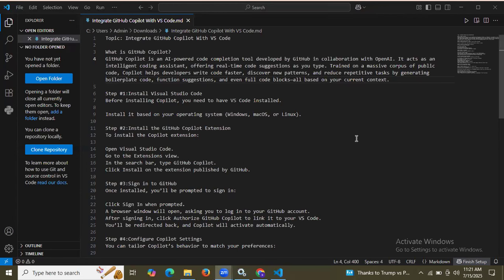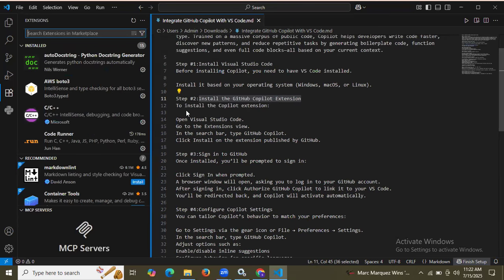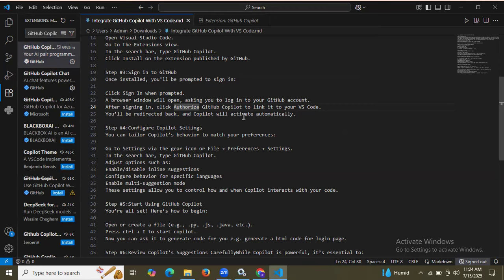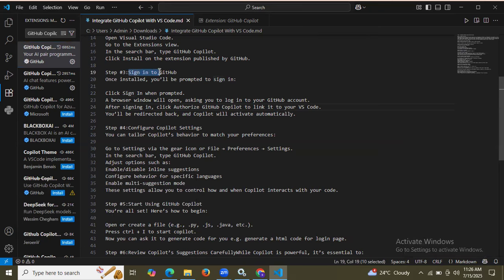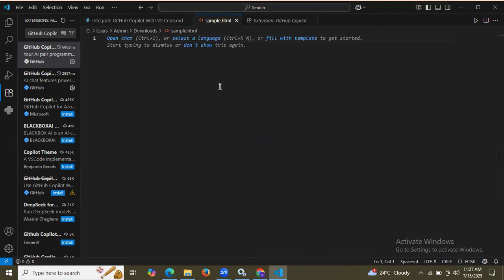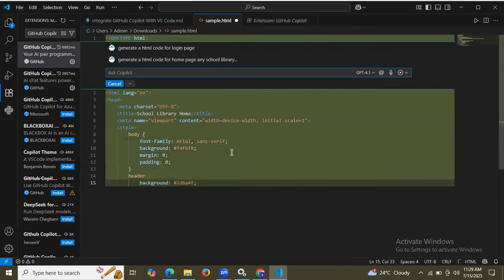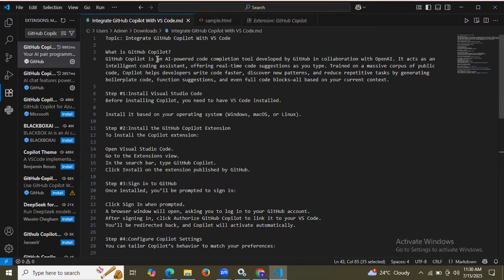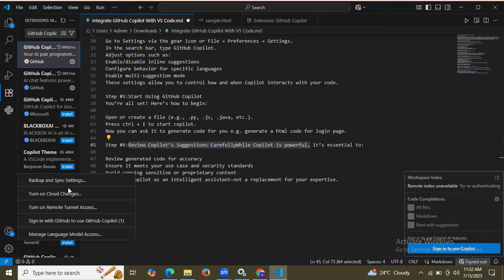How to Integrate GitHub Copilot With Visual Studio Code | AI Tools for DevOps, SRE, Cloud, Platform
In this video we are going to cover How to Integrate GitHub Copilot With Visual Studio Code | AI Tools for DevOps, SRE, Cloud, and Platform Engineers
0:00 What is GitHub Copilot
2:00 Install the GitHub Copilot Extension
4:00 Sign in to GitHub
6:00 Configure Copilot Settings
8:00 Start Using GitHub Copilot
10:00 Review Copilot’s Suggestions Carefully

How to Integrate GitHub Copilot With Visual Studio Code